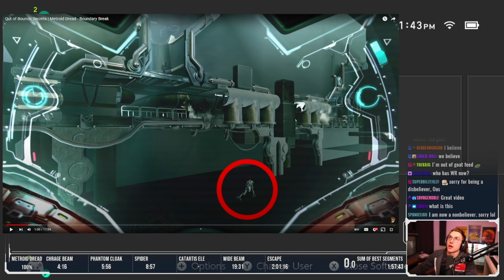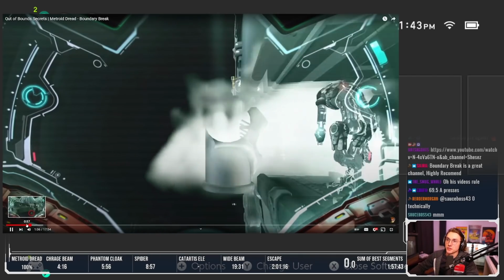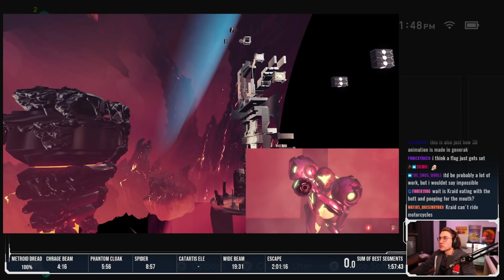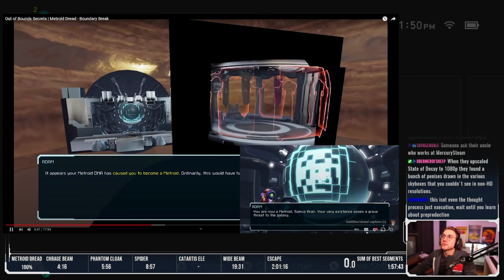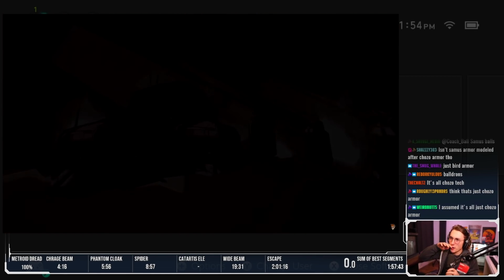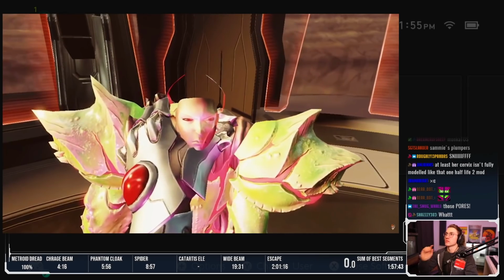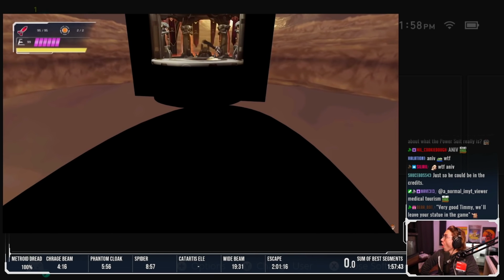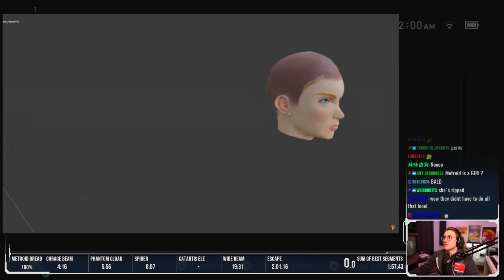Metroid Dread: OUT OF BOUNDS | Oats Reacts